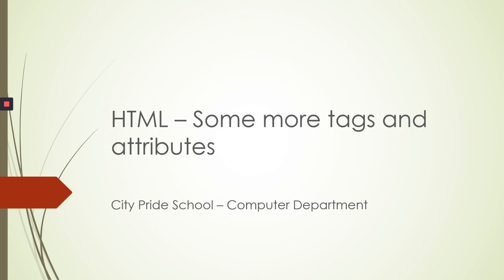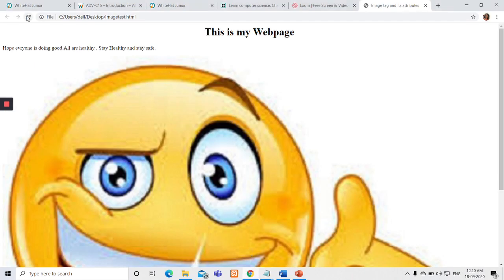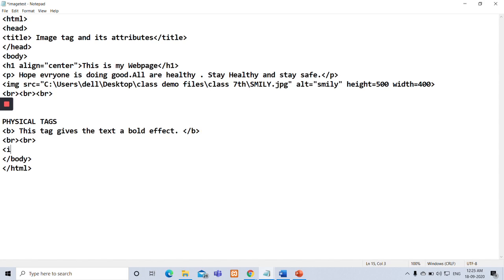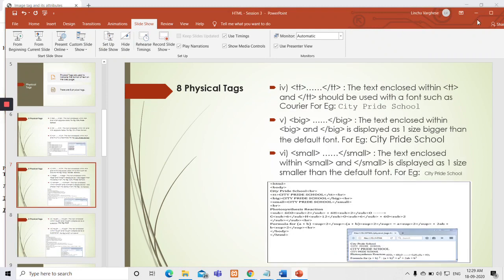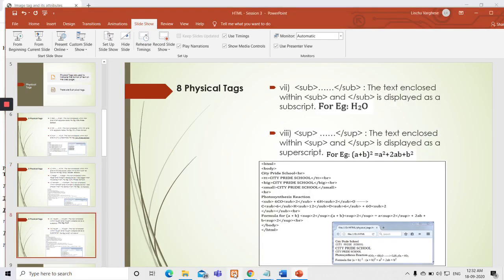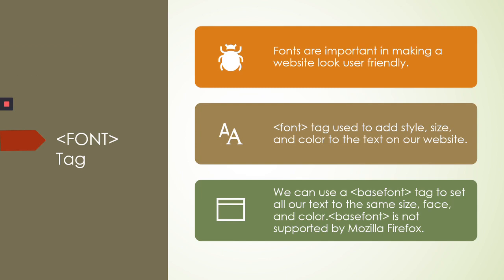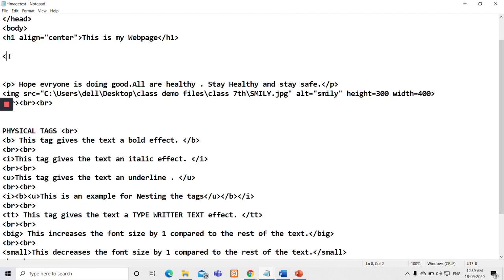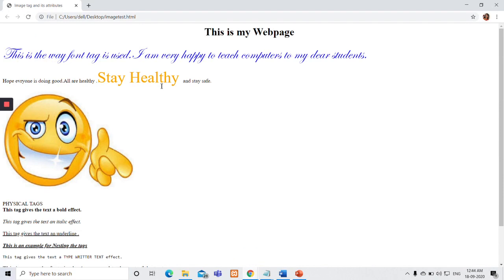HTML Tags img,physical tags & font Tags and attributes